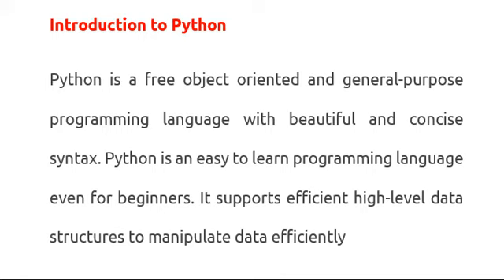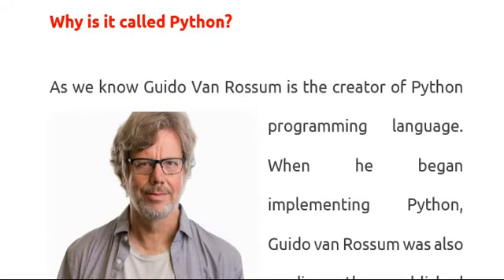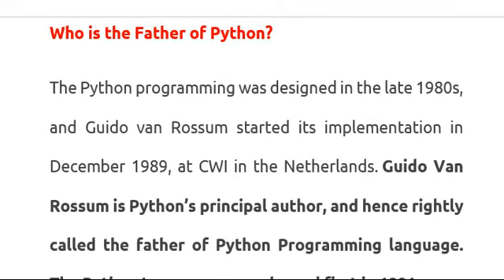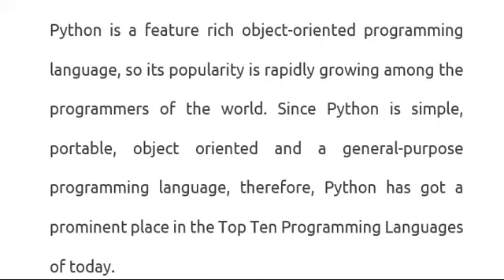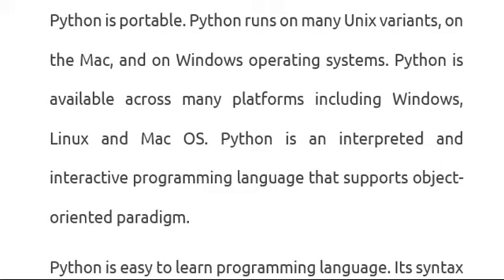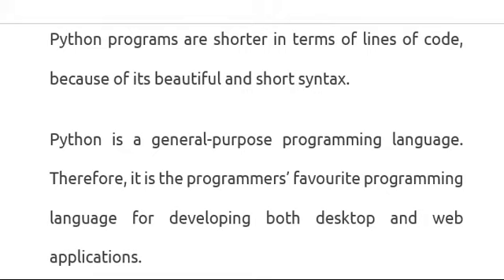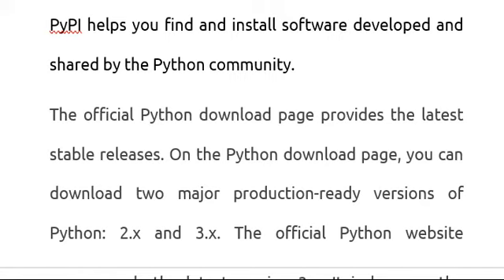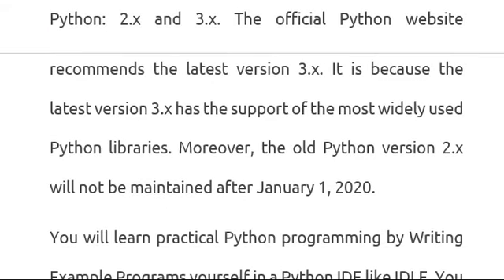Quick Introduction about Python | Short Introduction explained